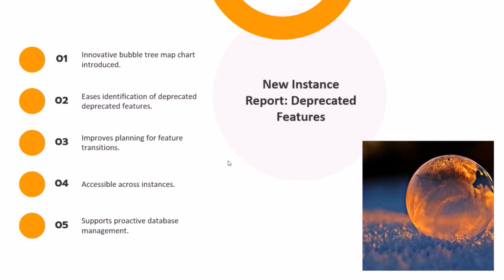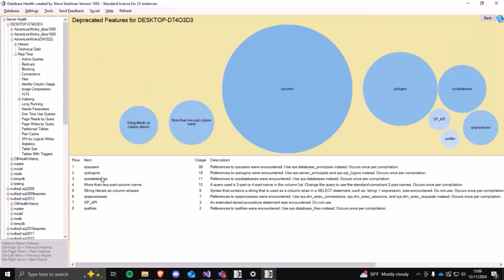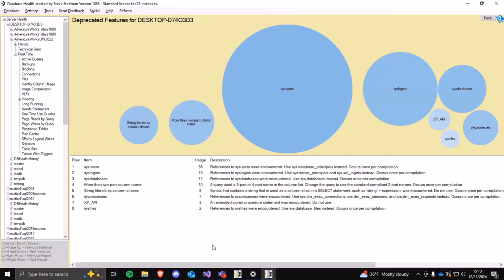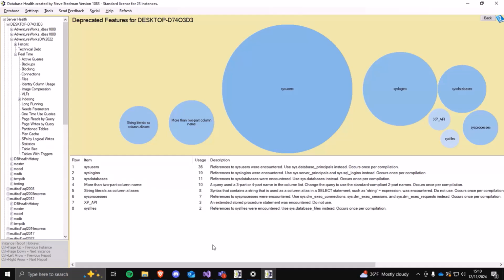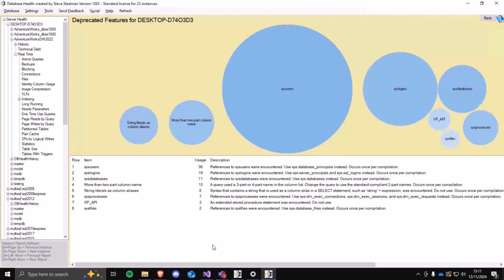New instance report - Deprecated Features on Database Health Monitor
In this short overview, George and Steve discuss one of the new features released for Database Health Monitor for an instance report. This covers when the deprecated features are being run to make sure they don't get lost in the updates.